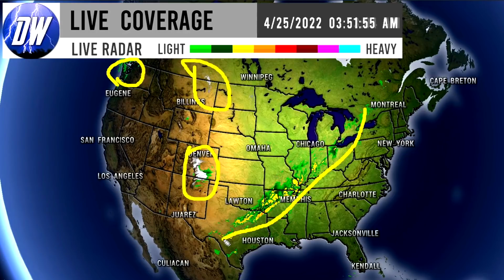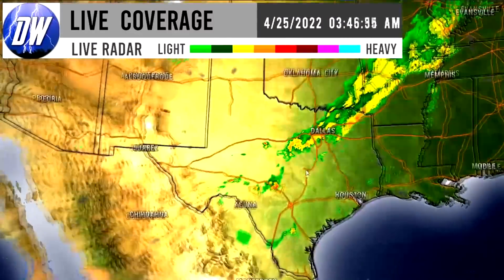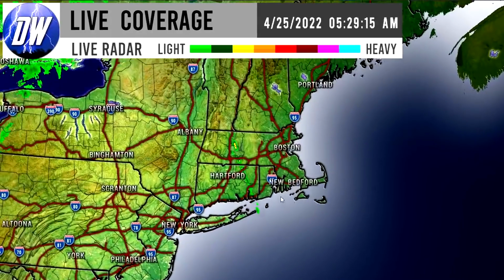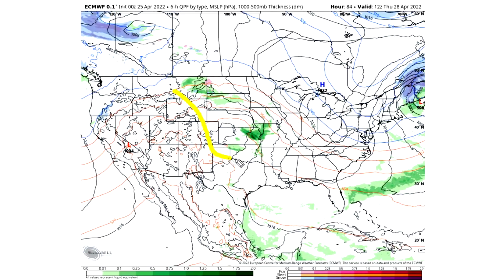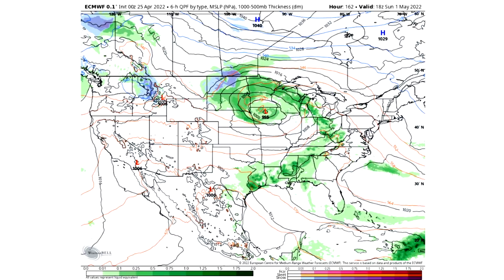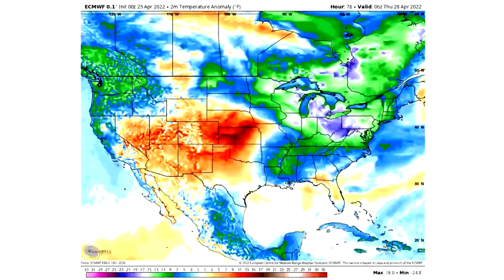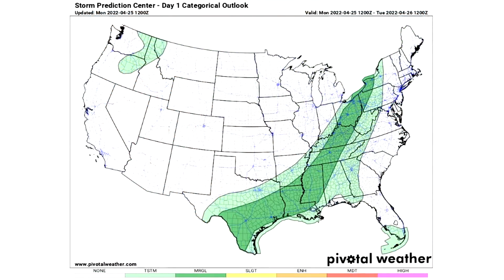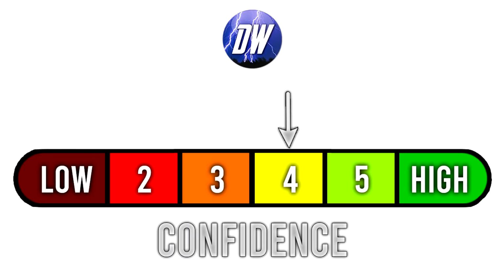This is INSANE! Upcoming HYPERACTIVE Pattern! Many Storms, Huge Cooldown, Long Term Warmup!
Intro: 0:00
Current Conditions: 0:12
Upcoming Pattern: 4:59
Upcoming Snowfall: 8:41
Upcoming Temperature Pattern: 9:18
Severe Weather: 11:39